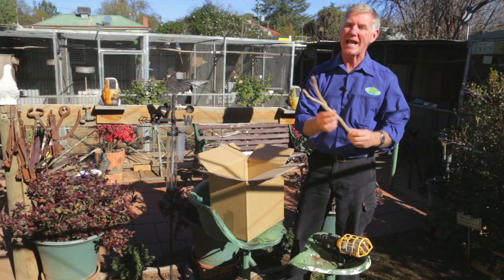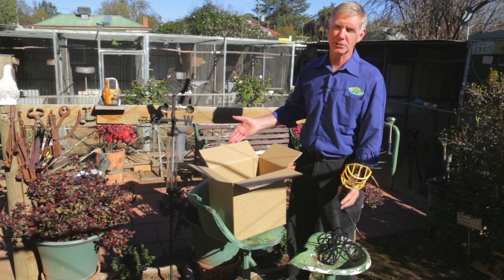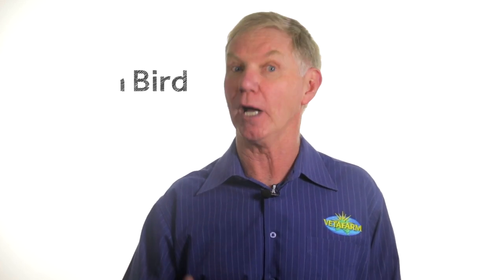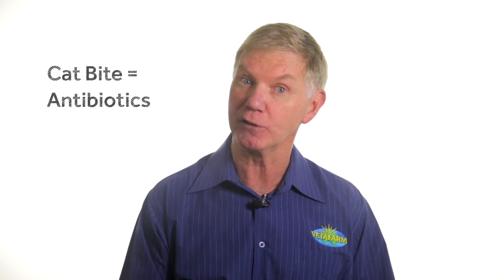Treating Sick Birds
Dr Tony Gestier speaks about the basics when you have a sick bird.